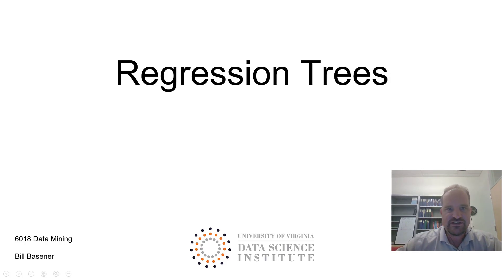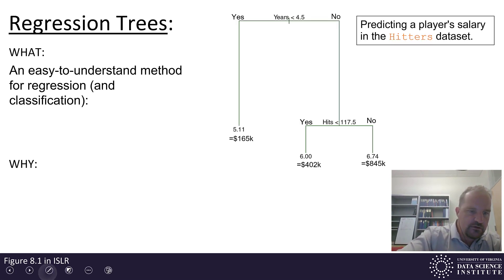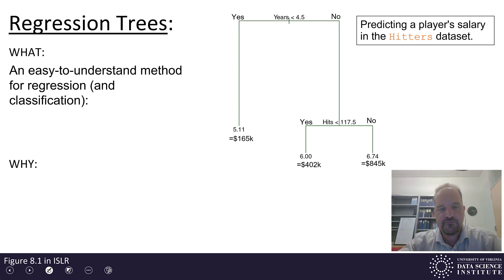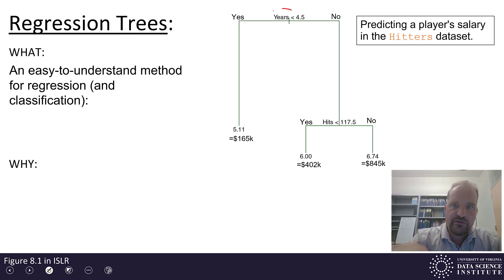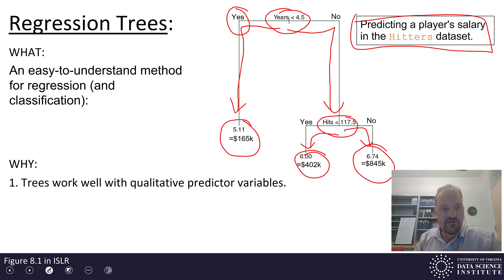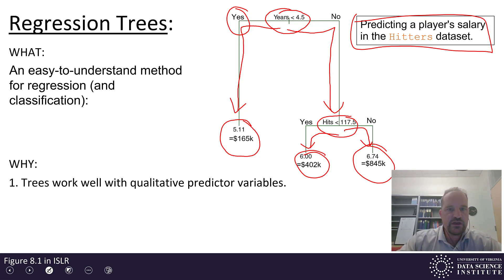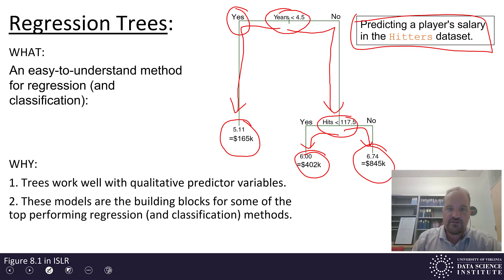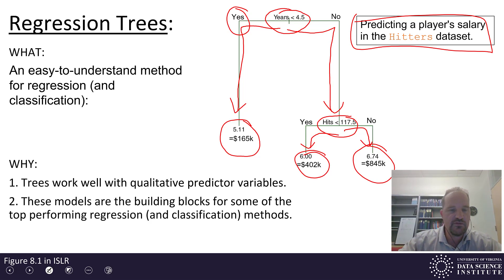Machine Learning 7.1 - Regression Trees